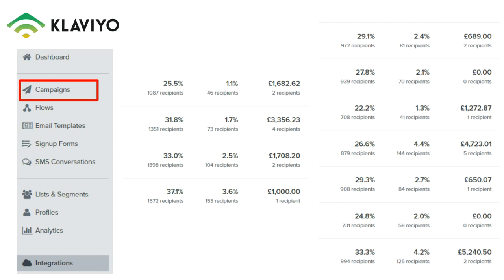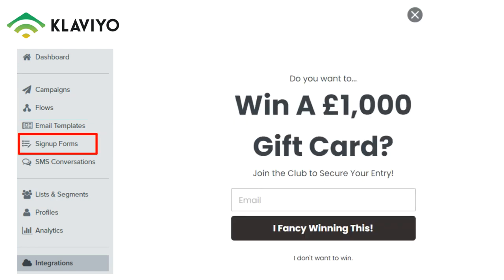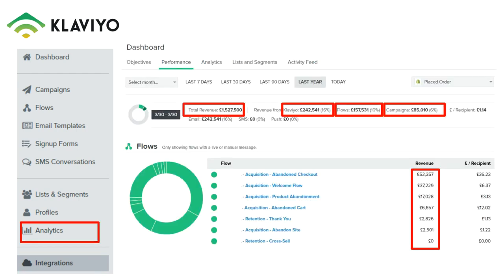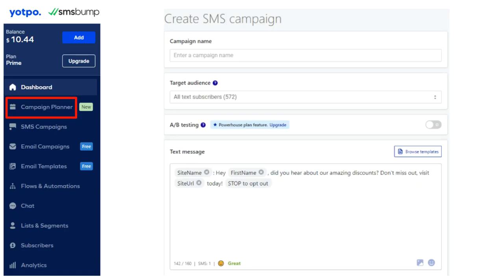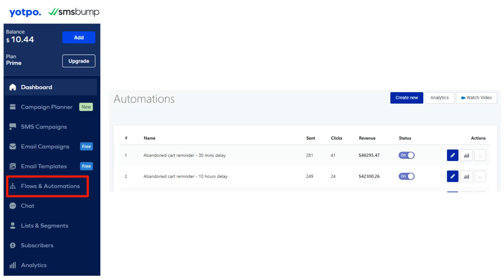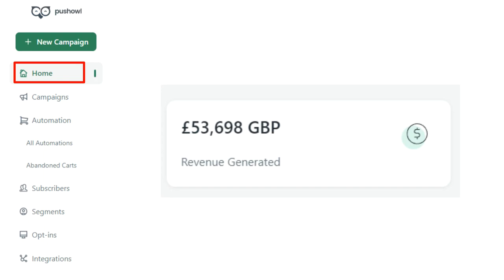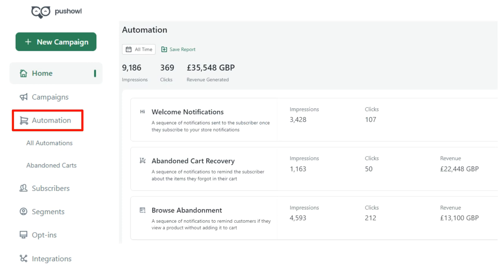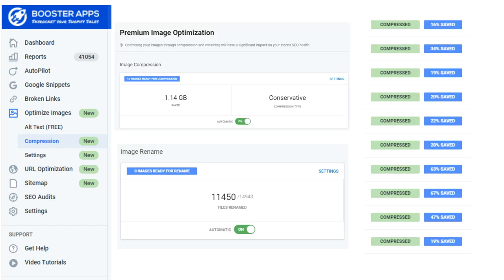Lesson 9 Part 2 Shopify Apps for High Ticket Dropshipping, Klaviyo, SMSBUMP, Zendesk, Judgeme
Welcome to our next Lesson of our High Ticket Dropshipping Course.

If you would like to benefit from our 1:1 Mentorship, its currently on sale which ends on Friday the 1st April.  At the moment its £2,000 for 1 year:

For information about SEO optimisation, then I would recommend Neil Patel and have a look at this link for some quick insight:

Hope you enjoyed the video, if you have any questions please leave comments below and if there is anything specific you would like us to show then please let us know.